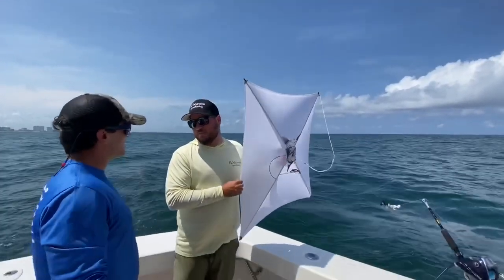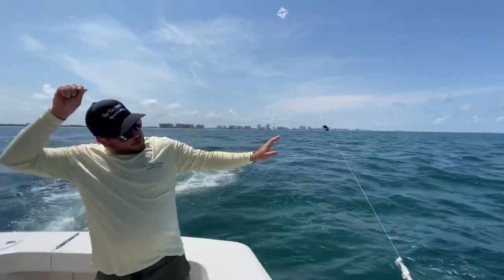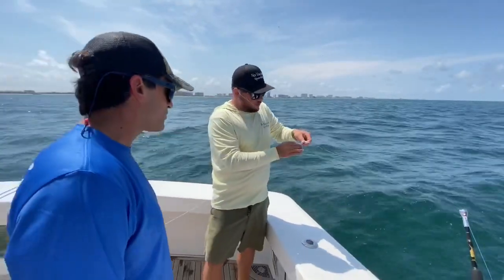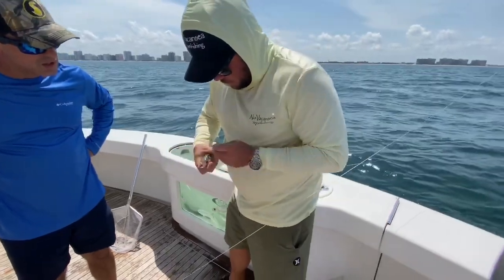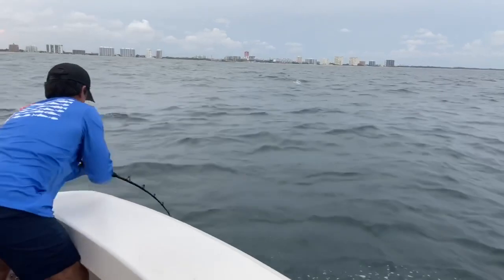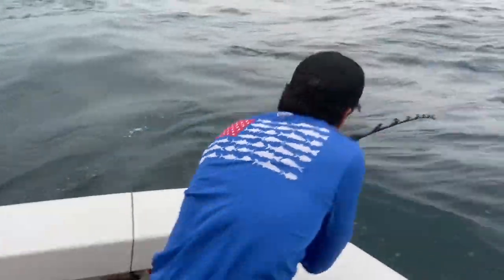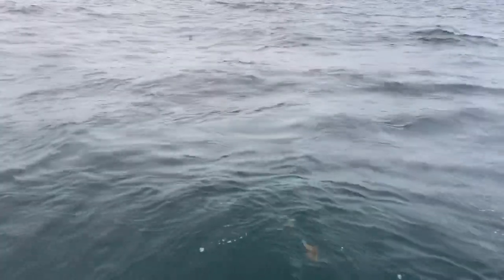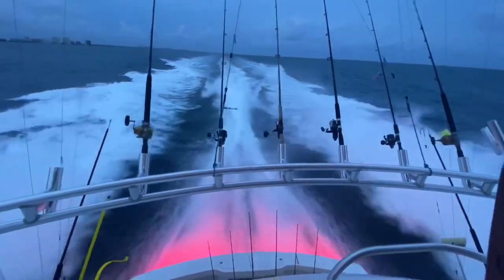BLACKFIN TUNA! Kite fishing with TEAM STAR BRITE!!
TEAM KNOT LUCKY had the honor of kite fishing with team Star Brite in Fort Lauderdale on the beautiful Viking fishing vessel.

Captain Jimmy Lee Armel, USCG
Retired Sgt 1st Ranger Battalion
75th Ranger Regiment